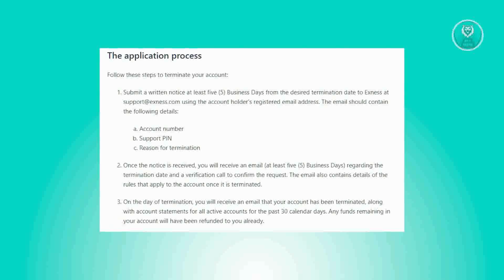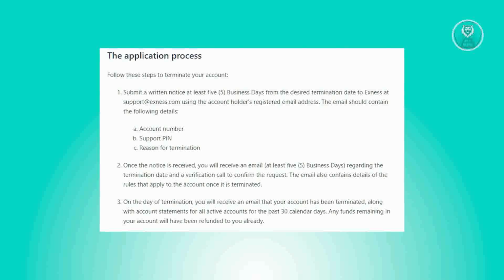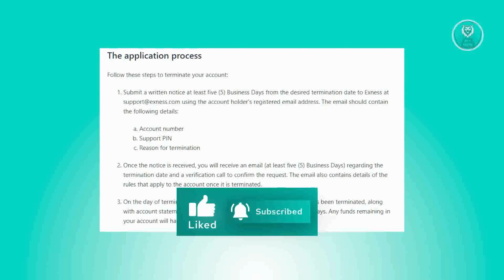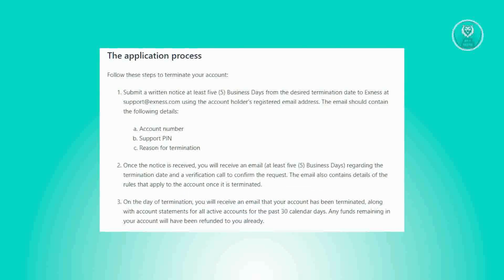How To Delete Exness Account Permanently (2025)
If you want to be able to delete your Exness account permanently, this tutorial will be perfect for you!